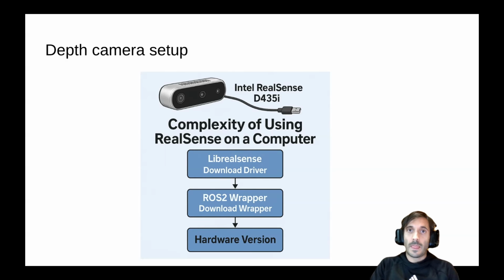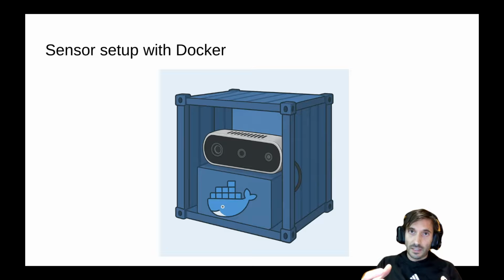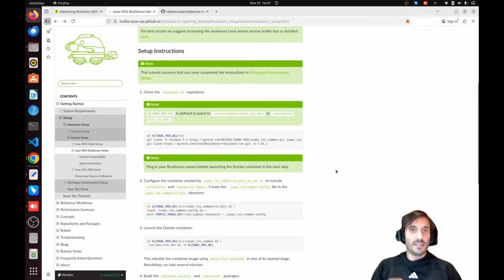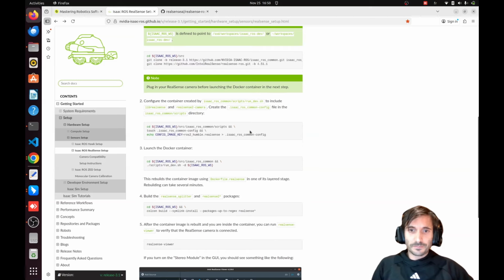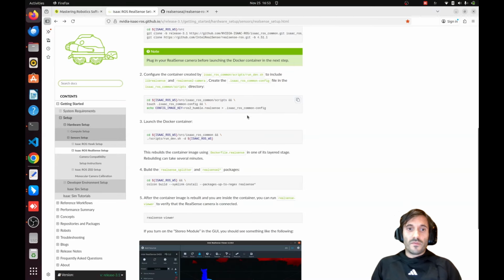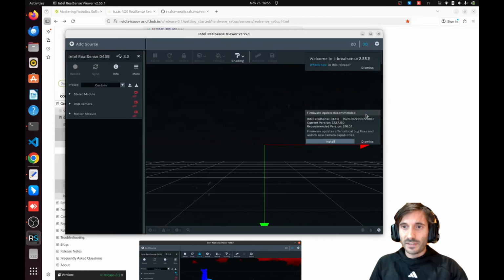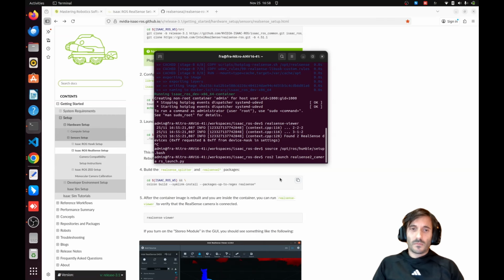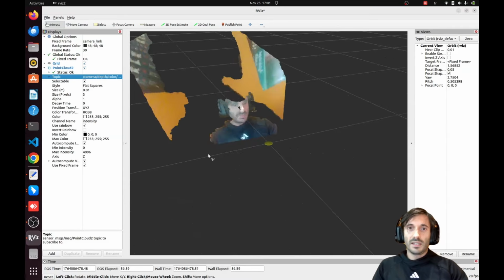RealSense D435i + Docker = Magic! Full ROS2 Setup in 2 Minutes (No Drivers Needed)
If you want to take your robotics skills to the next level and become a Robotics Software Engineer using ROS and ROS2, you'll need to dive deeper. Imagine improving your company's productivity and mastering your career!

Do you want to run the Intel RealSense D435i in ROS2 without installing drivers, without breaking your Linux system, and without fighting 10 different incompatible versions of librealsense, firmware, and ROS2 wrappers?

In this video I show you the cleanest and most professional way to run a RealSense camera:
👉 inside a Docker container, fully pre-configured and ready to go.

Just plug the camera → run one Docker command → and you have RGB, depth, IMU, and point clouds streaming instantly in ROS2.

If you want to download the drivers and ROS2 wrapper, here the link:
Driver:

Want to run a complete UR5 simulation with Gazebo Classic + MoveIt, without installing ROS2, fixing dependencies, or configuring your system?

I built a fully dockerized environment that launches the UR5 robot, the URDF/xacro, controllers, MoveIt, Gazebo world, plugins, and RViz — all with one command.

This tutorial is perfect if you're a student, engineer, technician or robotics enthusiast looking to bridge the gap between existing open-source code and your own robotic simulation needs.

🔧 Turn someone else's code into your own robotic solution.
🎯 Master the workflow every ROS developer should know.